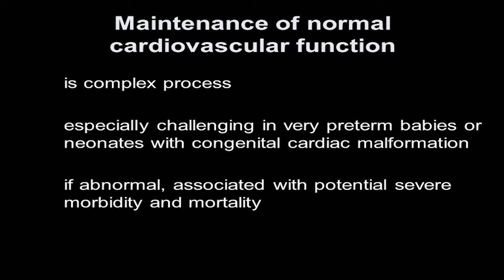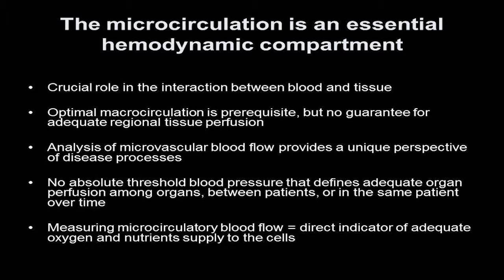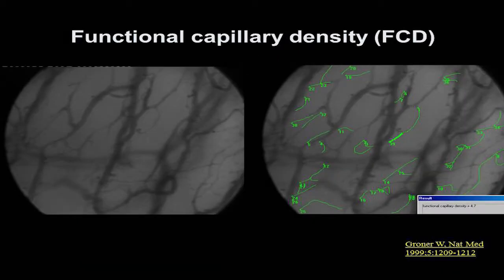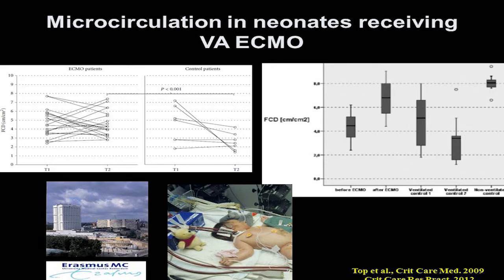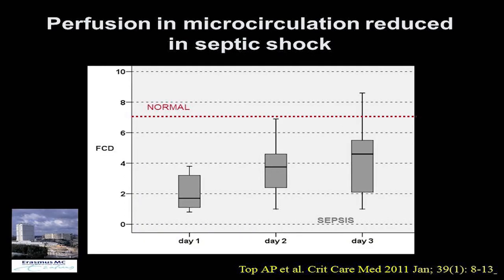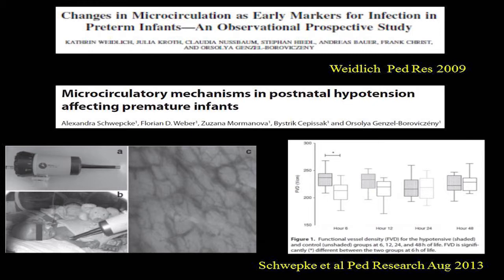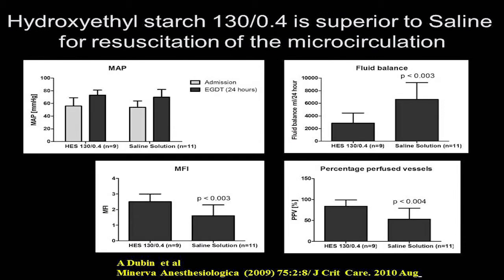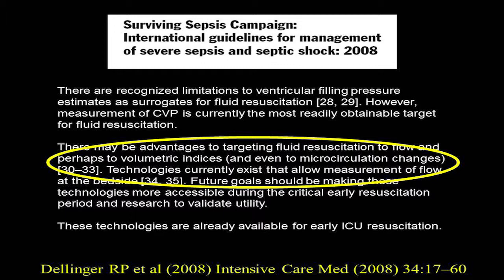MONITORING THE MICROCIRCULATION A Top 10 10 2013